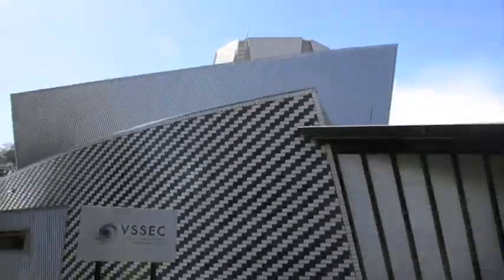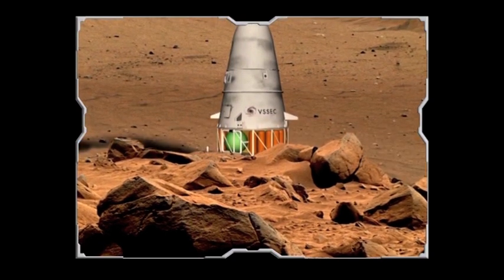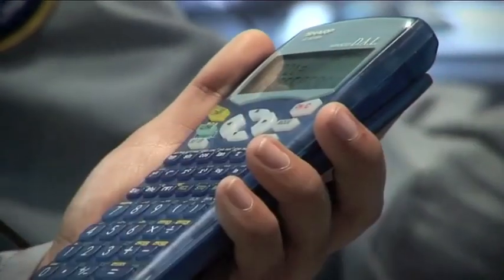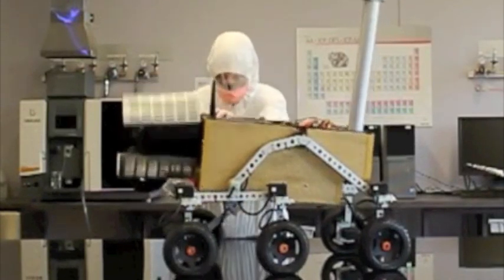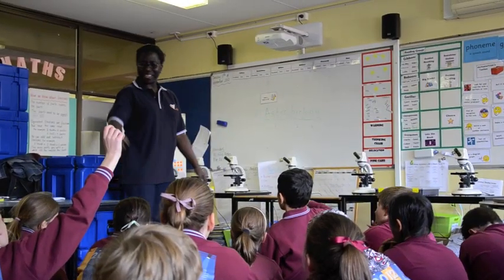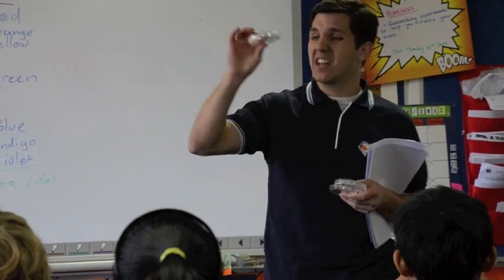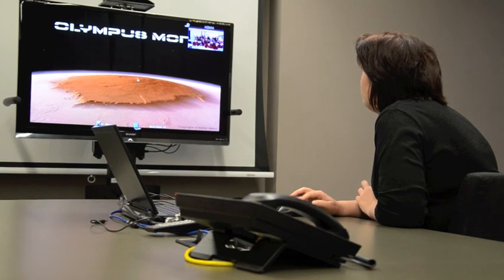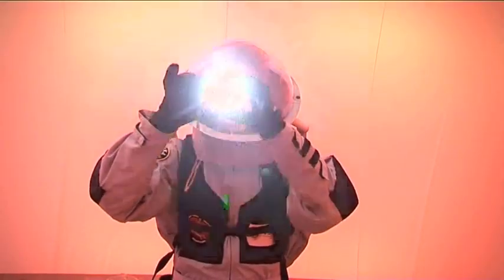VSSEC introductory video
An introduction to the programs at the Victorian Space Science Education Centre